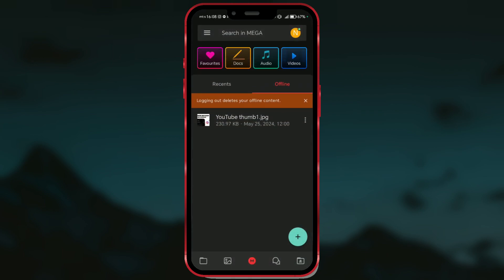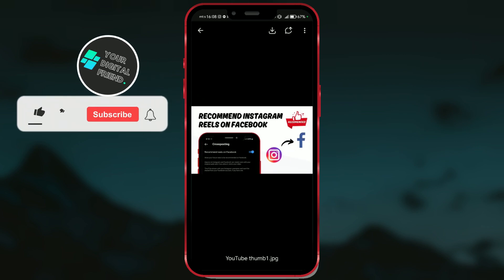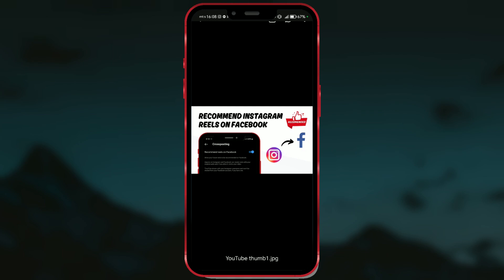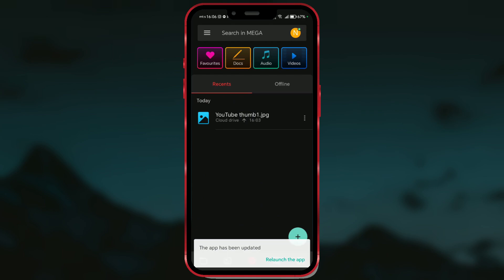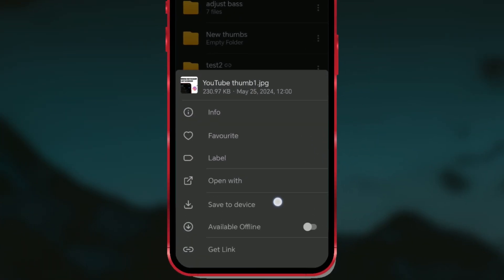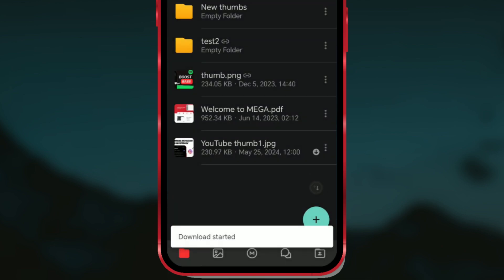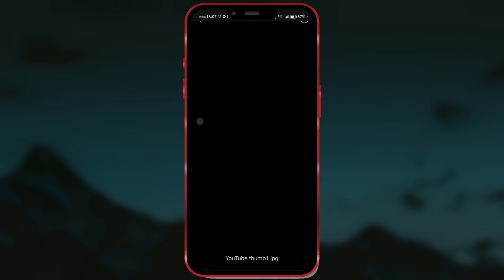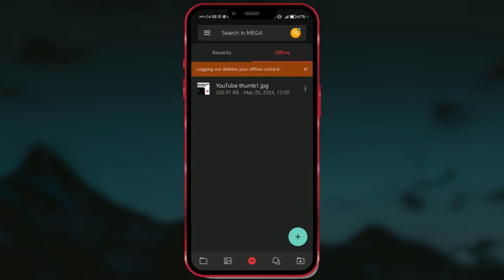How to Make Files and Folders on Mega Cloud Available Offline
Hello everyone! In today's video tutorial, I'll show you how to make files and folders you have on Mega cloud storage available offline on your device.

Understanding "Download" vs. "Make Available Offline"
Download: This option directly downloads a specific file or content to your device. It’s useful for immediate use of particular files.

Make Available Offline: This option marks files or content for later downloading or access without an internet connection. This enables you to access the files even when you’re offline.